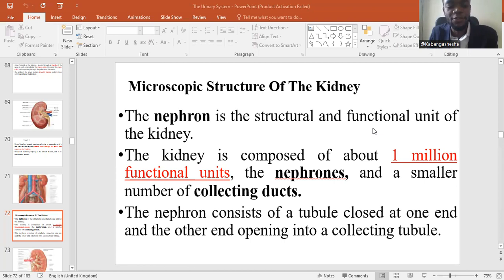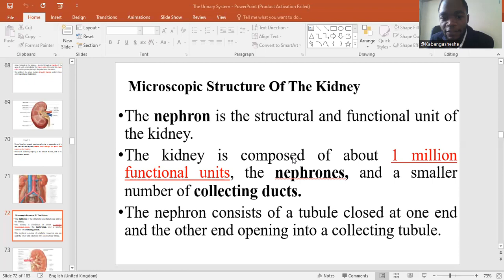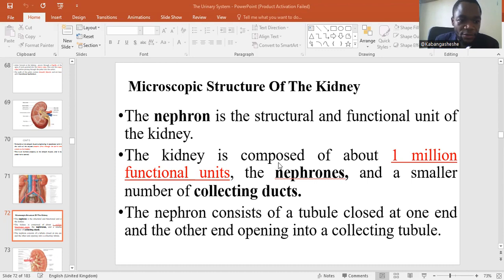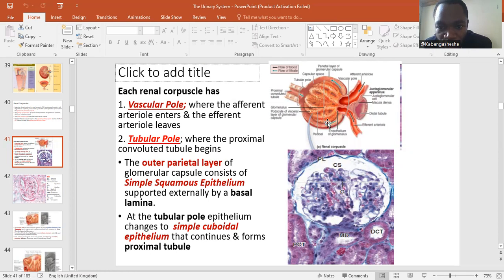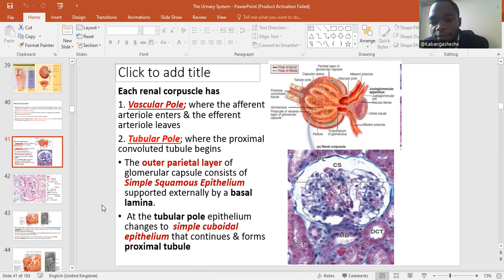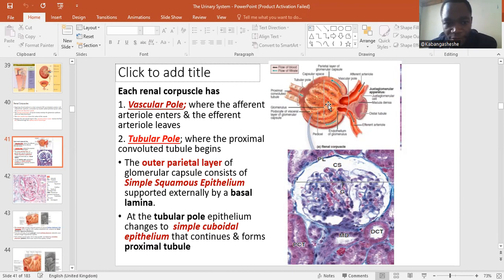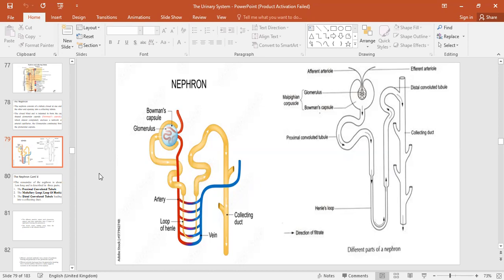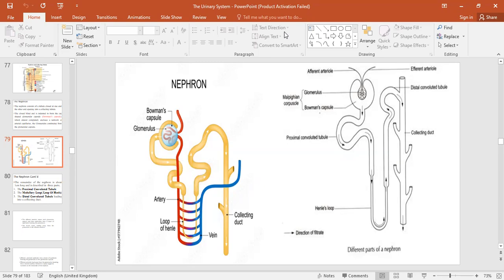The Nephron part 1 Bowman`s capsule & Glomerulus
This video provides a basic description of  the microscopic structure and function of the Renal Corpuscle (Bowman`s Capsule & Glomerulus) . The content is carefully simplified to offer spot-on understanding for  Medical, Nursing, Physiotherapy and Other Health Sciences. It is also fit for students studying advanced Human Biology.

X/Twitter: @KabangaXheshe65
Intagram: mwapekabangaxheshe